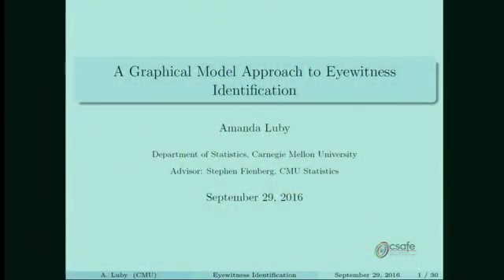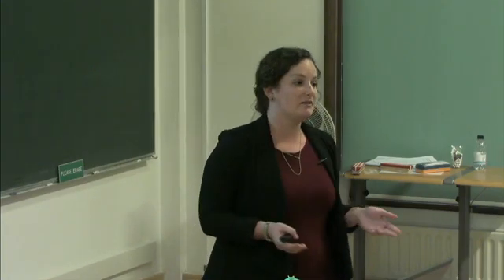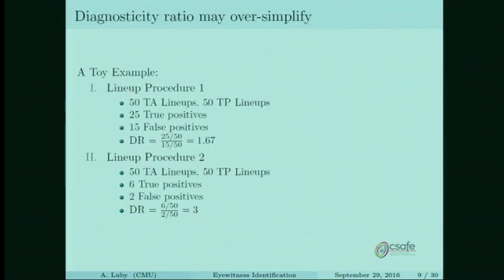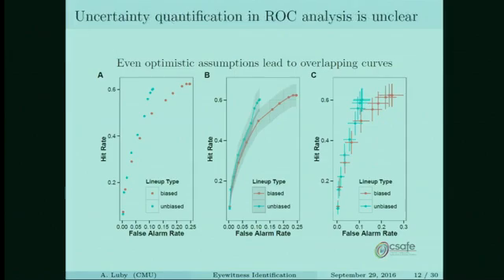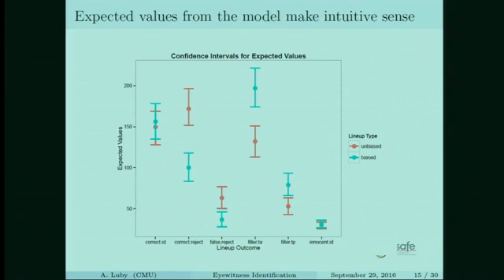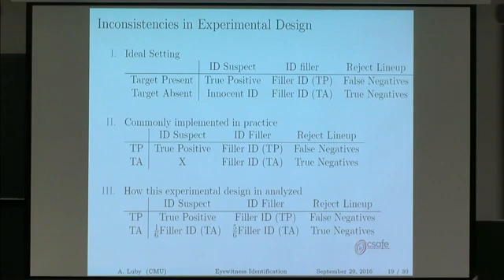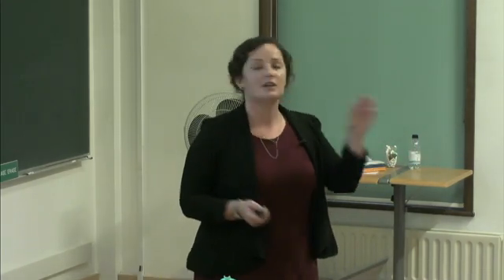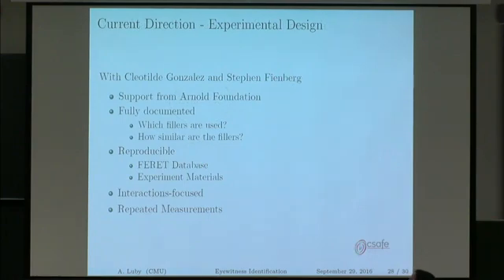Ms. Amanda Luby | A Graphical Model Approach to Eyewitness Identification Data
Speaker: Ms Amanda Luby (Carnegie Mellon University)
Date: 29th Sept 2016 - 9:30 to 10:15
Venue: INI Seminar Room 1
Title: A Graphical Model Approach to Eyewitness Identification Data
Event: (FOSW02) Bayesian networks and argumentation in evidence analysis
Abstract: Although eyewitness identification is generally regarded as relatively inaccurate among cognitive psychologists and other experts, testimony from eyewitnesses continues to be prolific in the court system today. There is great interest among psychologists and the criminal justice system to reform eyewitness identification procedures to make the outcomes as accurate as possible. There has been a recent push to adopt Receiver Operating Characteristic (ROC) curve methodology to analyze lineup procedures, but has not been universally accepted in the field. This work addresses some of the shortcomings of the ROC approach and proposes an analytical approach based on log-linear models as an alternative method to evaluate lineup procedures.Unlike approaches that emphasize correct and incorrect identifications and rejections, our log-linear model approach can distinguish among all possible outcomes and allows for a more complete understanding of the variables at work during a lineup task.Due to the high-dimensional nature of the resulting model, representing the results through a dependence graph leads to a deeper understanding of conditional dependencies and causal relationships between variables involved. We believe that graphical models have been under-utilized in the field, and demonstrate their utility for not only broader statistical insights, but as an intuitive way to communicate complex relationships between variables to practitioners. We find that log-linear models can incorporate more information than previous approaches, and provide flexibility needed for data of this nature